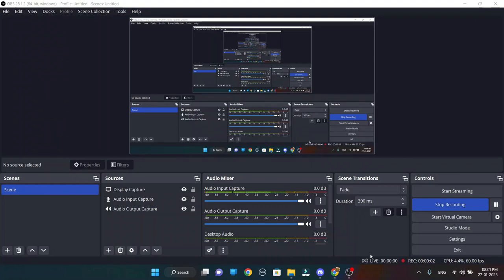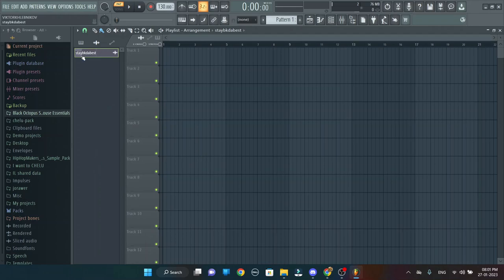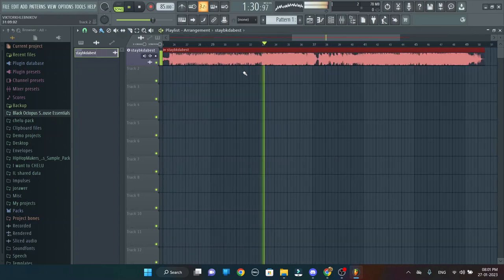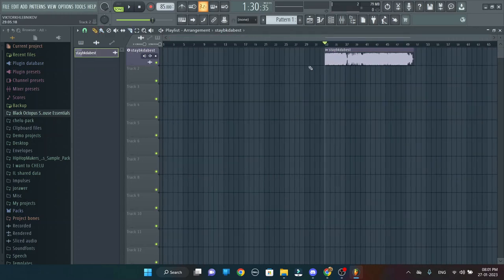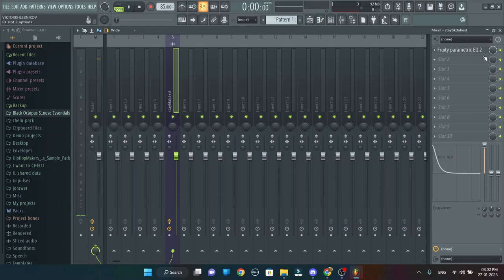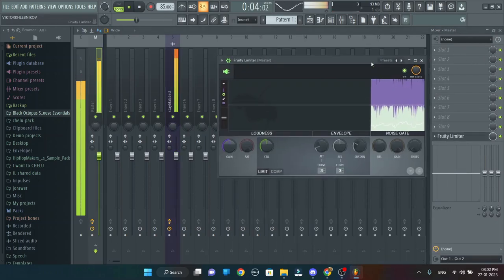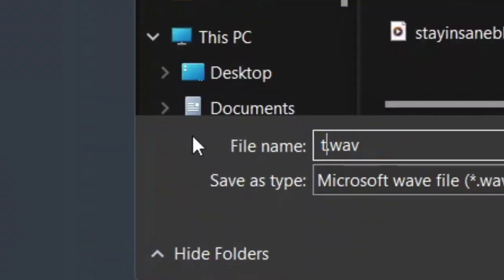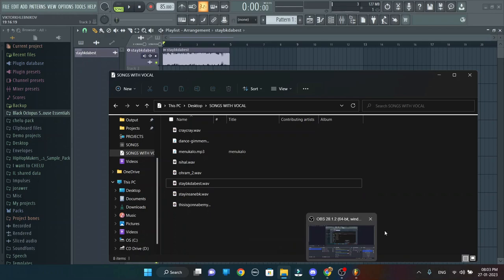Making a weird ringtone on FL Studio.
In this video, I'm using FL Studio to make a Ringtone of Stay! By The Kid Laroi  And Justin Bieber